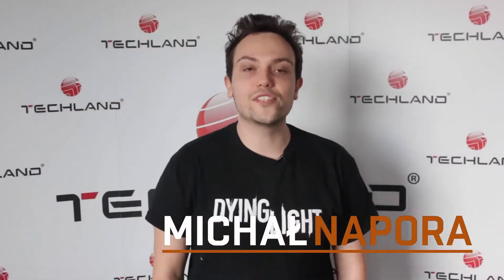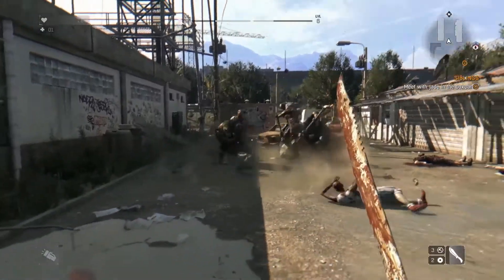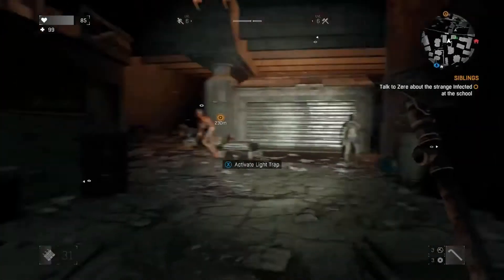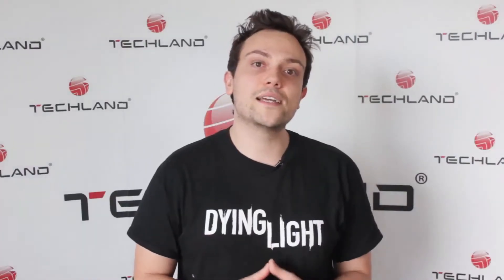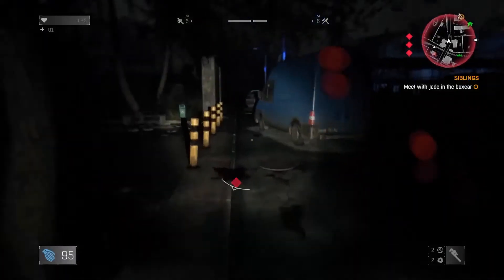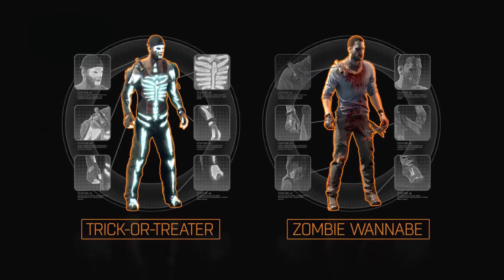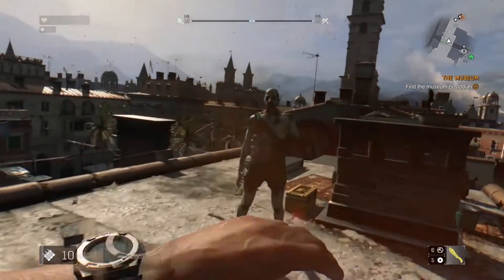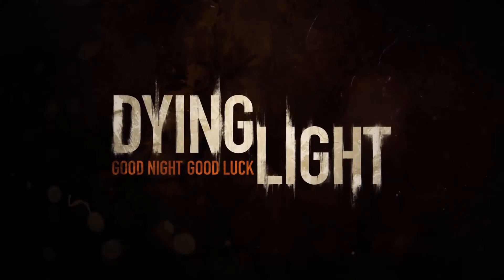Dying Light - Hard Mode DLC Gameplay Overview! (1080p HD)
I keep this channel up-to-date with the latest and greatest gameplay videos and trailers/montages from all sorts of games.

FREQUENTLY ASKED QUESTIONS:

Q: What platforms do you play on?
A: Xbox One, PS4, PS3, Xbox 360, and the PC.

Q: What do you use to capture your screen?
A: Camtasia Studio 8 is what I used to capture and edit. Otherwise, Camtasia costs $299.

Q:How do you capture gameplay?
A:For PC gameplay, I use Fraps and for Xbox gameplay, I mostly use the built-in Game DVR feature. I recommend using a capture device for console gameplay like the Elgato HD Game Capture or Avermedia Live Gamer Portable. The new Elgato HD60 is the best of course for full 1080p 60fps capture, but if you don't have a beefy laptop or computer to connect the Elgato to, the Avermedia is great for being able to be used without connection to a computer as long as there is an SD card.

Q:What software do you use to edit your videos and create logos/banners?
A: I use Fireworks CS6 and Photoshop for my logos and banners while I edit my videos with Sony Vegas Pro 13, Adobe Premiere Pro CS6, and Camtasia Studio 8. For logos and banners, Adobe Illustrator is really good too.

PC Specs:

AMD Phenom II X6 1100T
ASUS M5A97 LE R2.0
Corsair Vengeance 8gb DDR3-1600 RAM
MSI Radeon R9 270x 2gb
Western Digital Caviar Blue 1TB HDD

Xbox Xbox One Xbox 360 Playstation PS4 PS3 Evolve Middle Earth Shadow Of Mordor Evil Within Destiny Metro Watch Dogs Titanfall COD Alien Borderlands Unity AC Rogue PS2 Gameplay Trailer Montage Games Video Games Witcher Batman Wild Next-gen 1080p Sony Wii Wii U Microsoft Nintendo Arkham Dead Island Dying Light Bloodborne Halo Halo 5 Master Chief Far Cry GTA GTA5 NFS Crew Forza Driveclub Assassins Creed iPhone iPhone 6 Samsung Apple Uncharted Tomb Raider